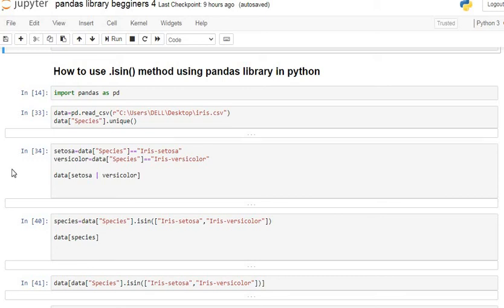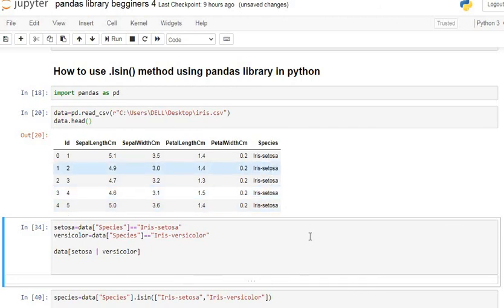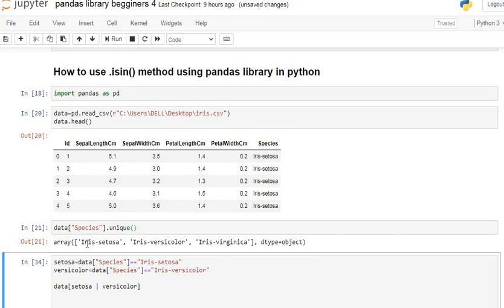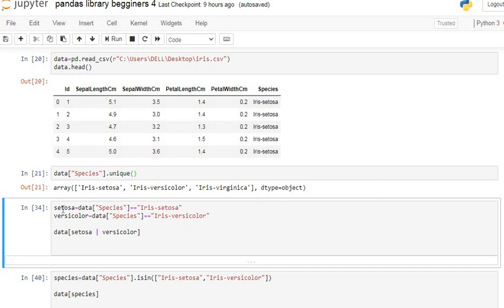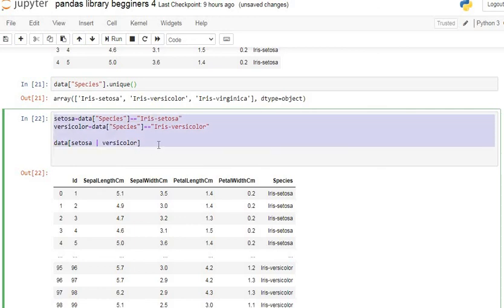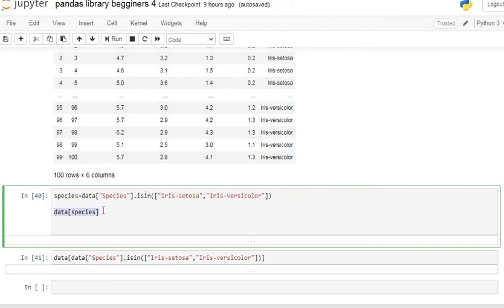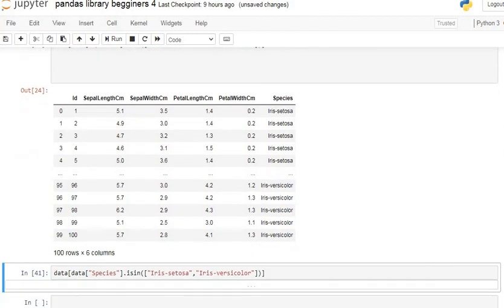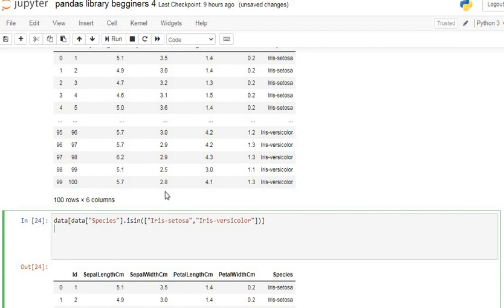Tutorial 34 : How to use .isin( ) function of pandas library in python | jupyter notebook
How to use .isin function of pandas library to sort the values of particular column in a data frame